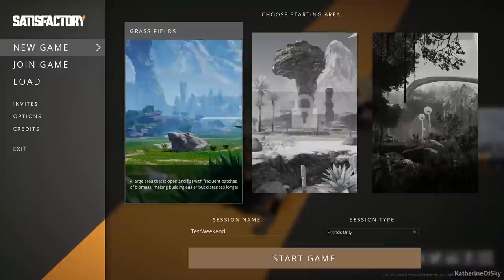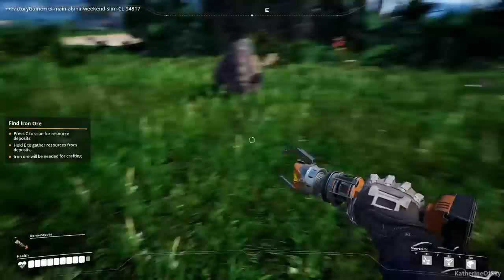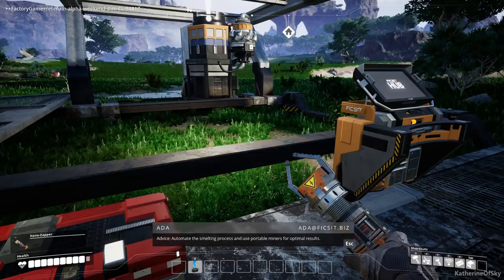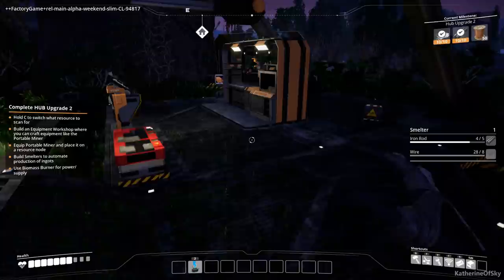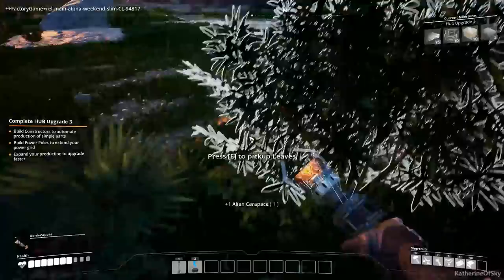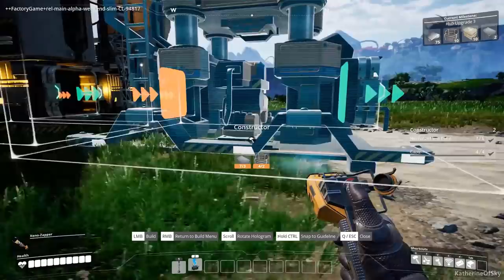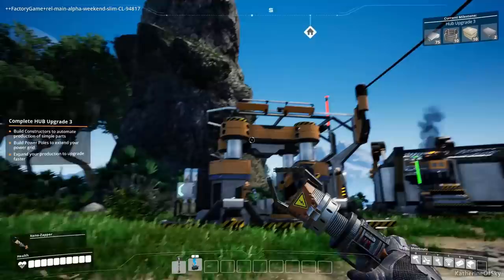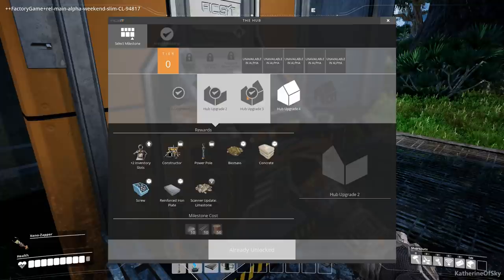Satisfactory Ep 1: FACTORIO IN 3D??? - Early Access - Let's Play, Gameplay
Join me as I play Satisfactory, a gorgeous, open-world 3d base and factory building game.

Satisfactory has long been compared to Factorio in 3d!  Let's see how it plays!  AlphaFree Weekend.

Buy on Epic (purchase supports me directly!): Creator Code: KATHERINEOFSKY

Early Access Date:  19 March 2019

Yes.